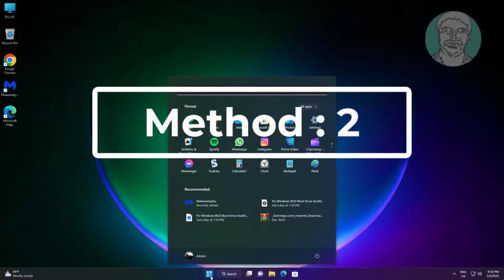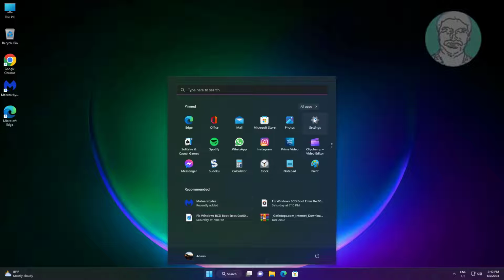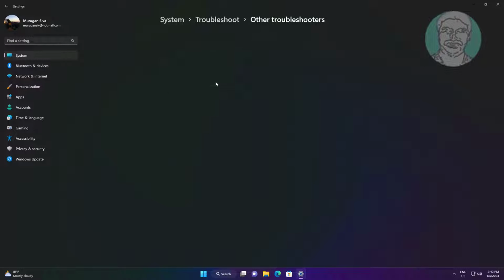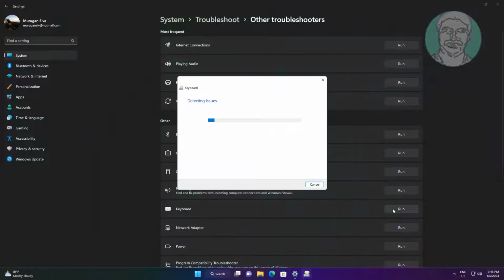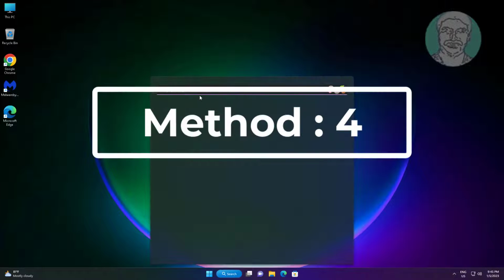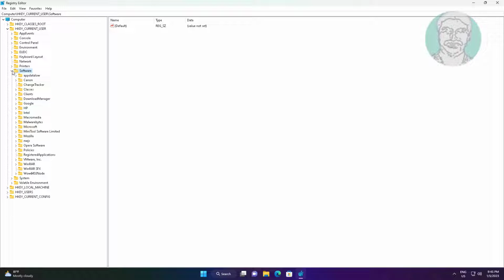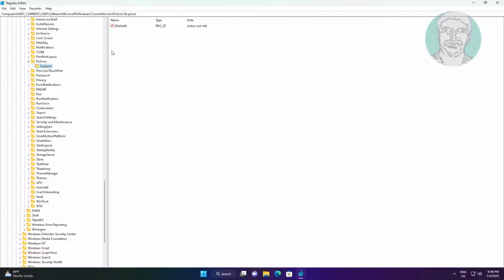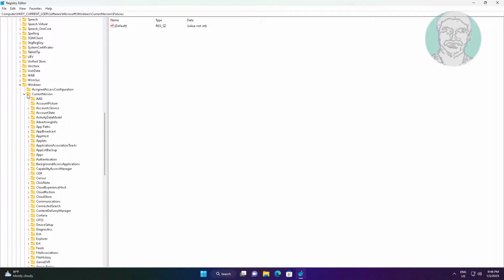Fix Alt F4 Not Working In Windows 11/10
This Tutorial Helps to Fix Alt F4 Not Working In Windows 11/10

00:00 Intro
00:09 Method 1 - Check Function Lock Key
00:18 Method 2 - Change Accessibility Options
00:34 Method 3 - Keyboard Troubleshooting
01:04 Method 4 - Registry Method
02:45 Closing